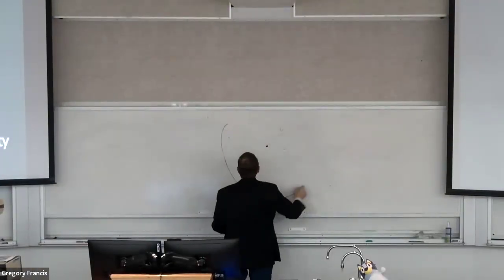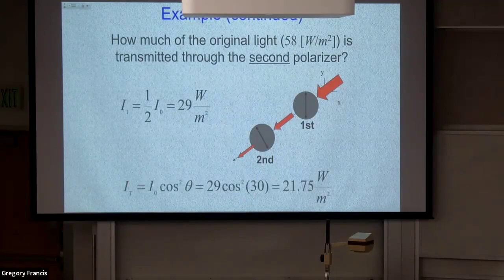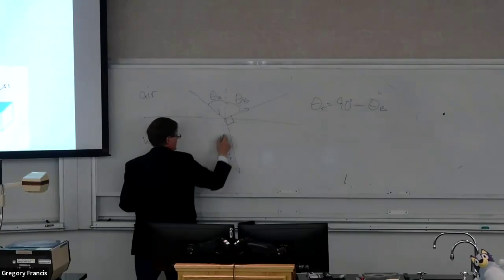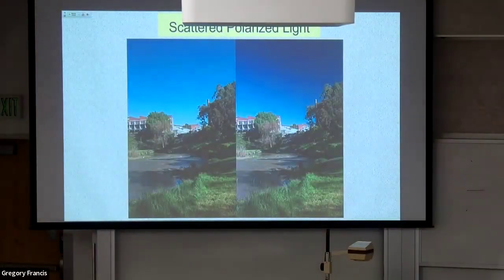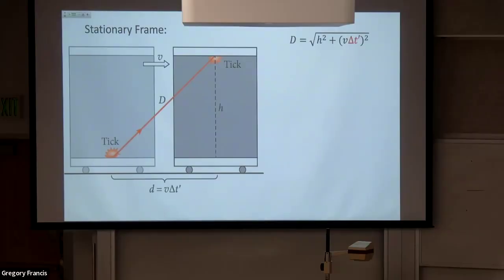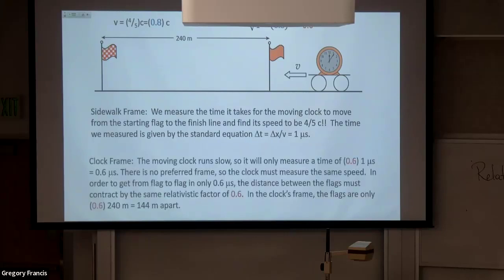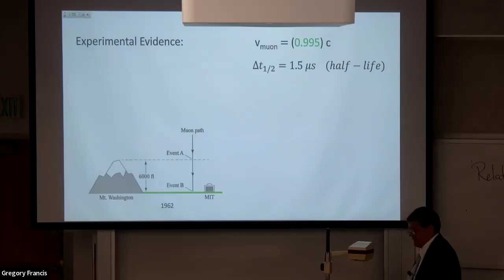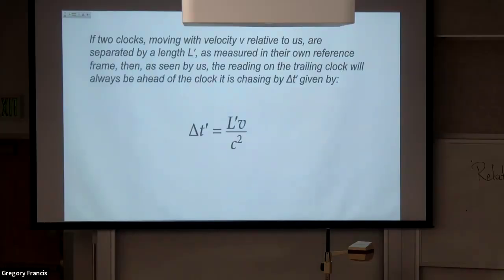Lecture 30 Special Relativity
Einstein was right!